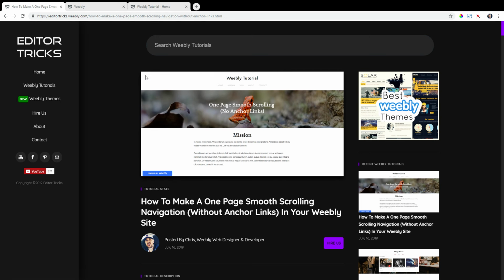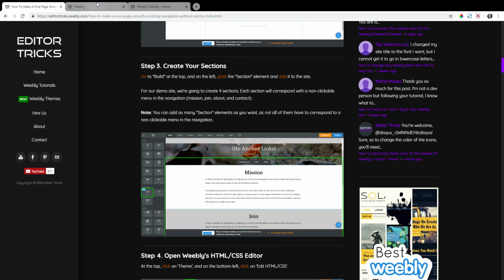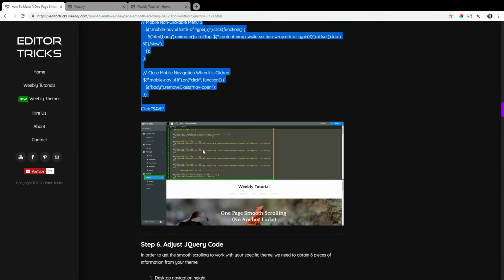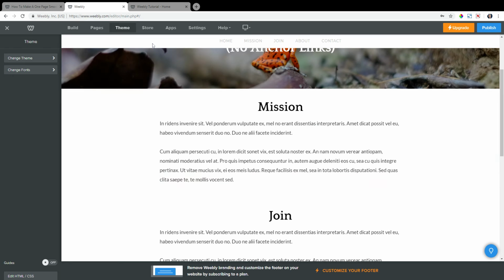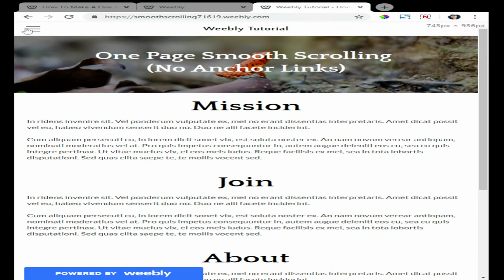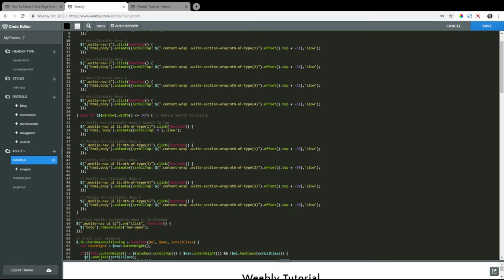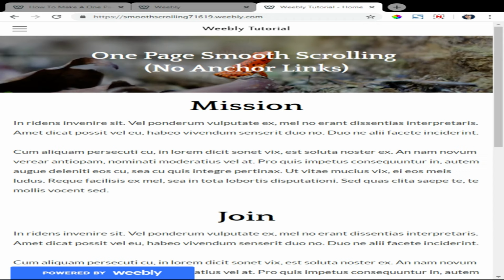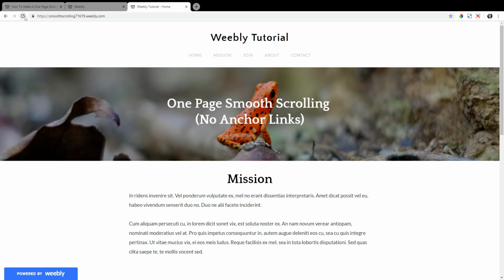Weebly Tutorial: How To Make A One Page Smooth Scrolling Navigation​ (Without Anchor Links)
In July of 2015, we showed you how to create a one page smooth scrolling navigation in your Weebly site, but with anchor links.

Anchor links will do this job, but we're all about efficiency and simplicity, so we're going to show you how to create a one page smooth scrolling navigation in your Weebly site without any anchor links!

​An alternative method.

As quick refresher (if you need it), a one page smooth scrolling navigation is a website that has only one page -- the homepage. With this type of website, all of the content found on the website is normally found on the homepage.

To complement this type of website, the parent menu items in the navigation smoothly scroll to corresponding sections below when they're clicked. When the "Home" parent menu item is clicked, the page scrolls to the top.

​Simple concept, but a bit involved to implement. If you need help implementing this modification, you can hire E. T. Services.

Note: We're using Weebly's free theme "Cento" for this tutorial.